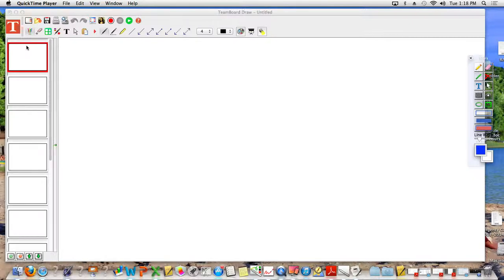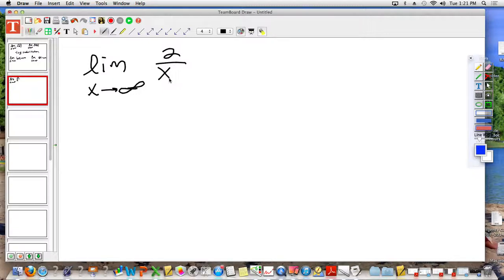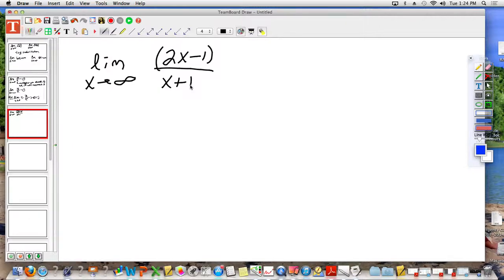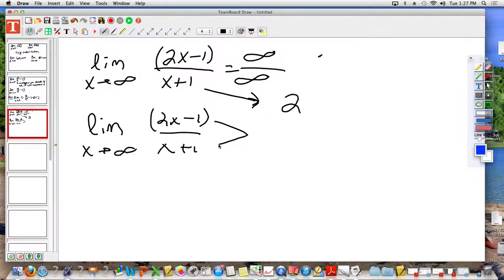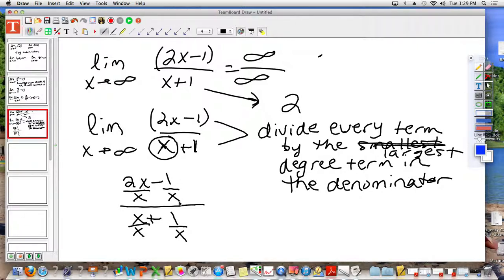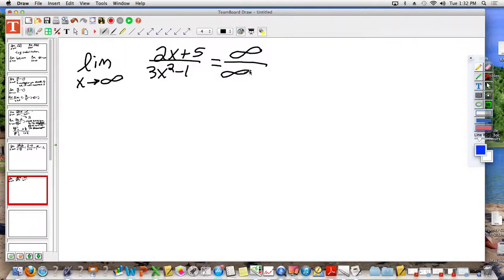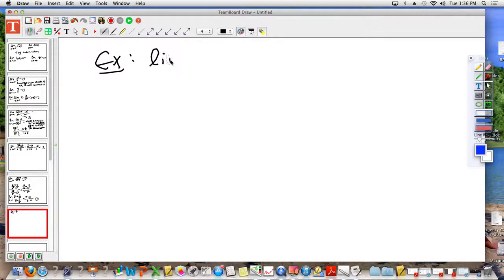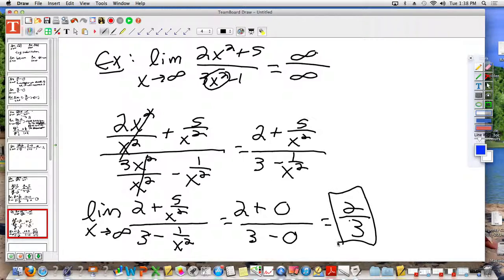3.5 Notes - Limits at Infinity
3.5 Notes - Limits at Infinity